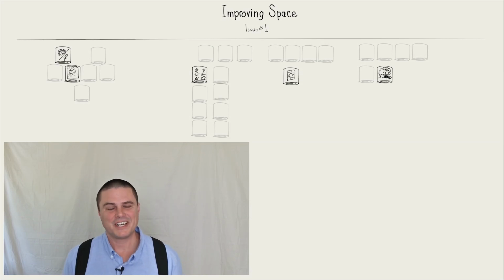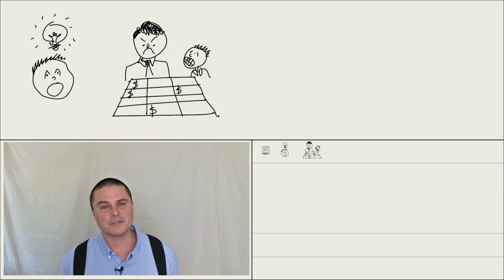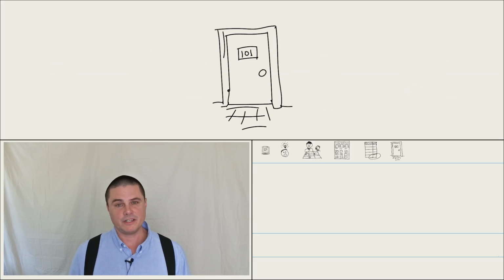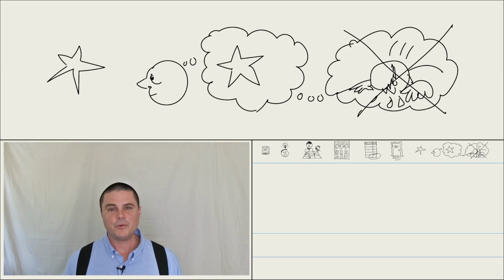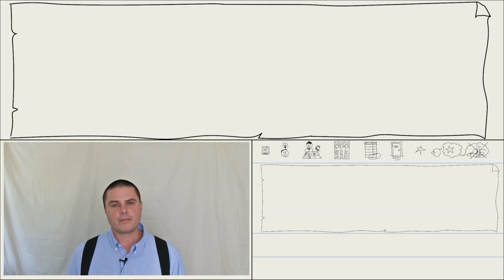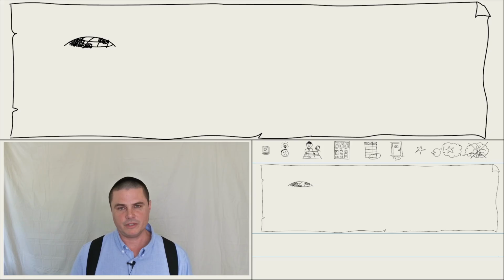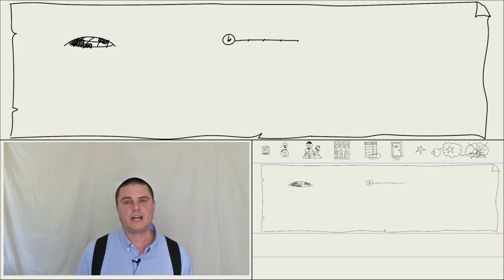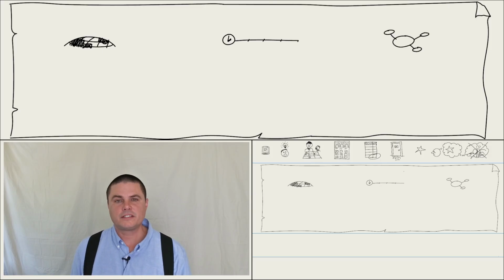Diagrammin'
This episode of Improving Space talks about how to define and explore the field of a diagram. The video is designed to give people tools to explore diagramming's usefulness in their own lives, as well as continue to set up themes and principles about diagramming that will be used to design new online environments.